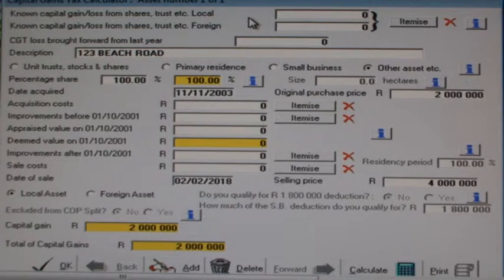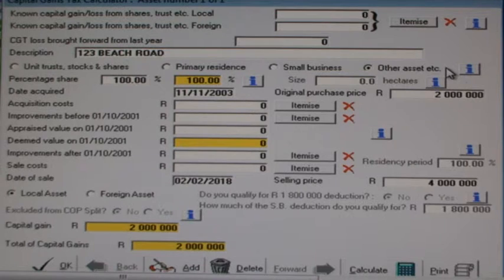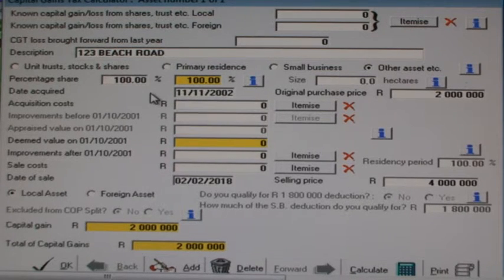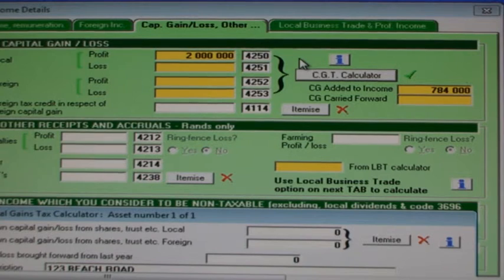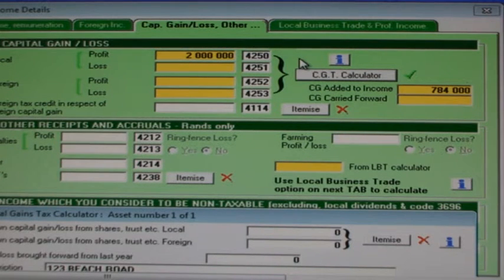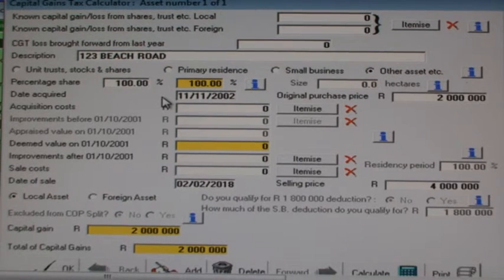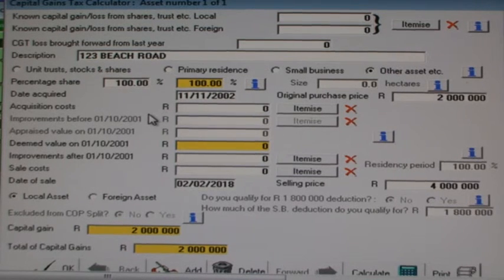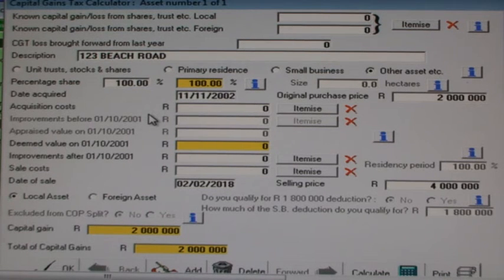2018 CGT examples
How CGT is calculated.